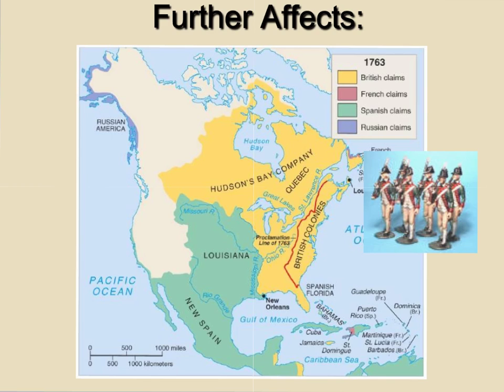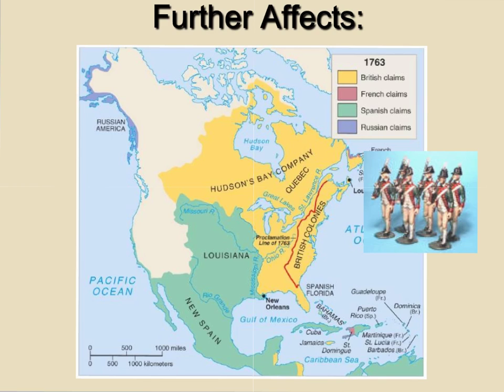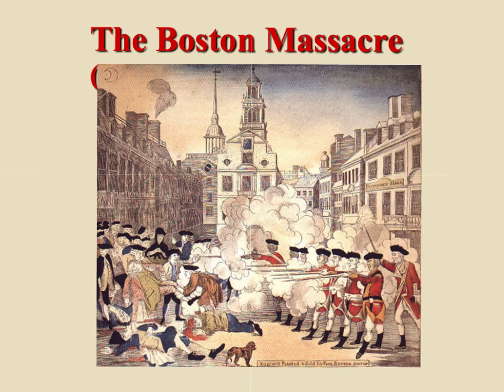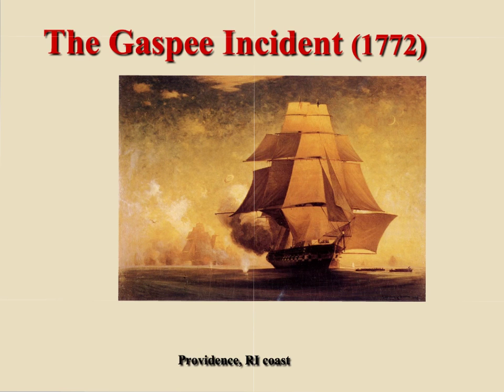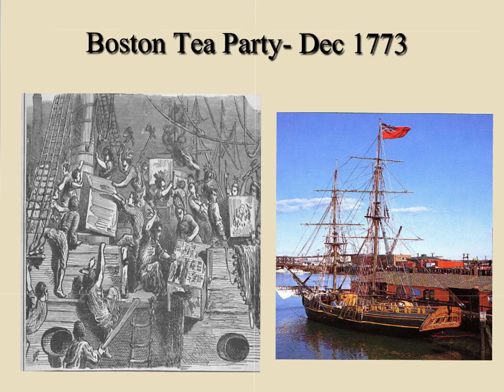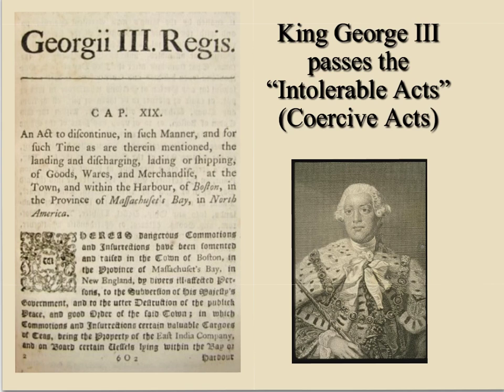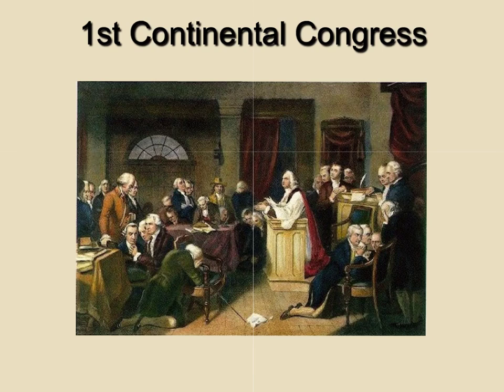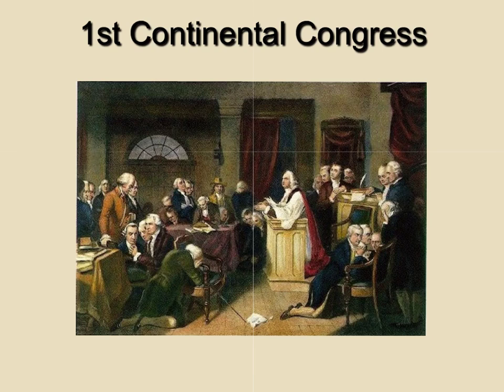5-1 Road to Independence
This episode examines the ramifications of the French and Indian War as well as other events which led to America's war for independence.